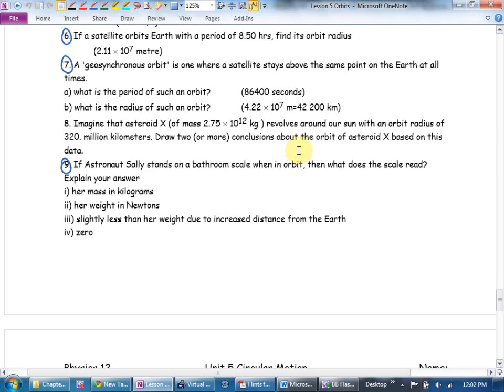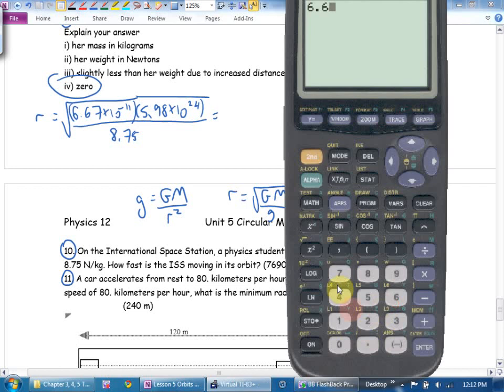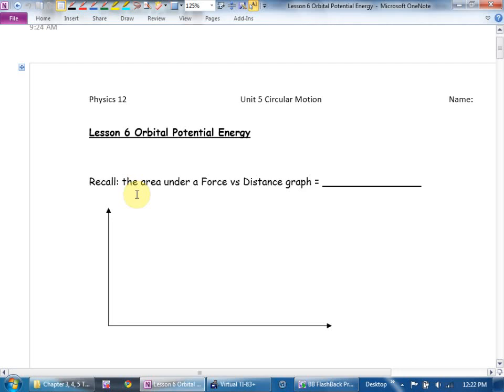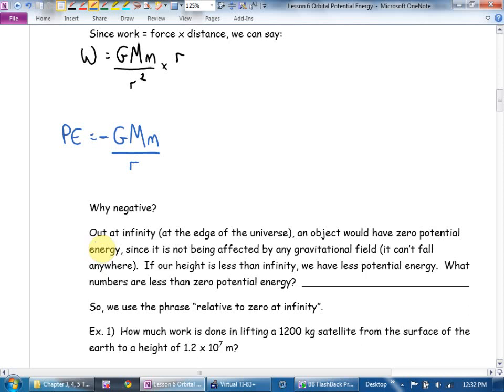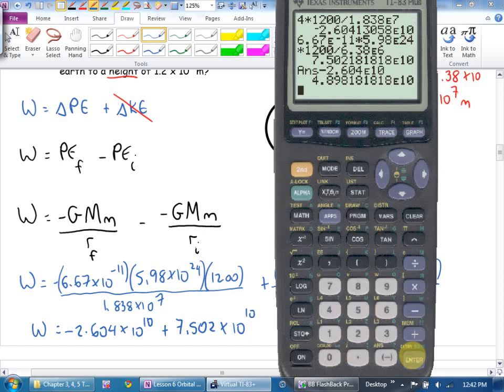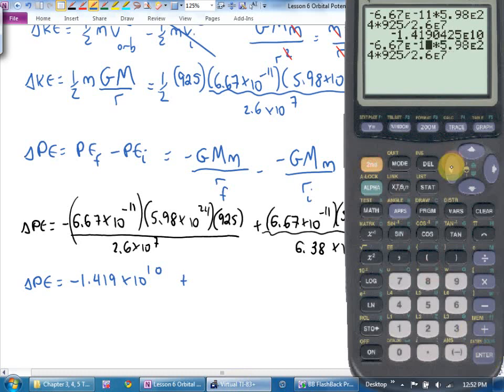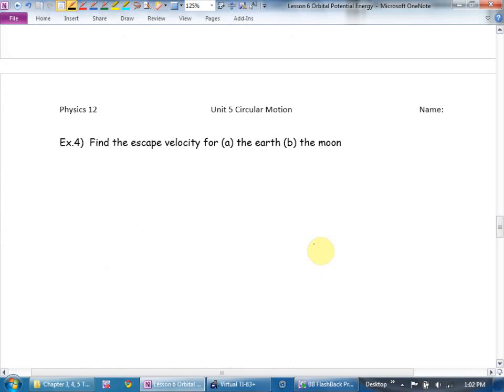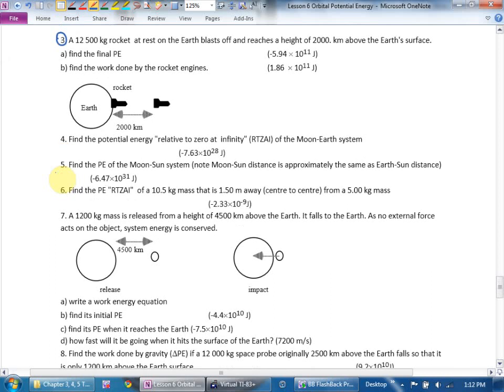Physics 12 U5L6 Orbital Potential Energy